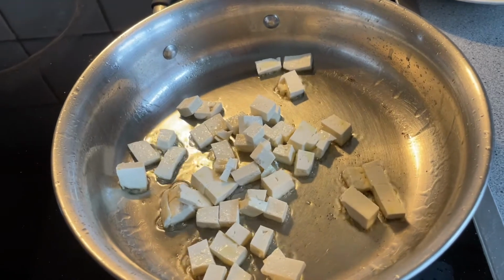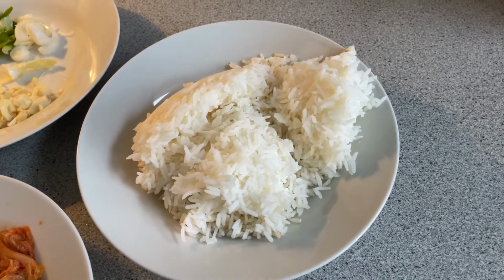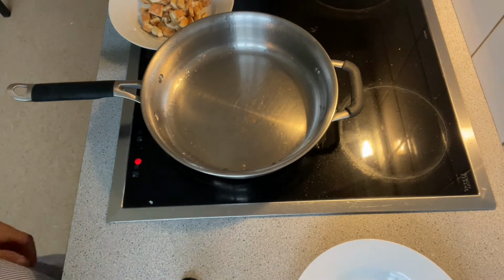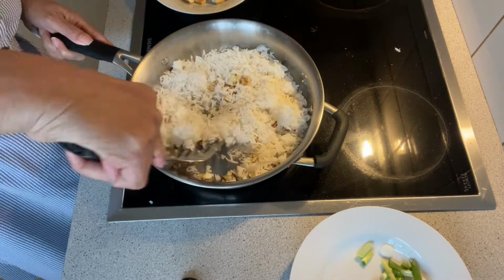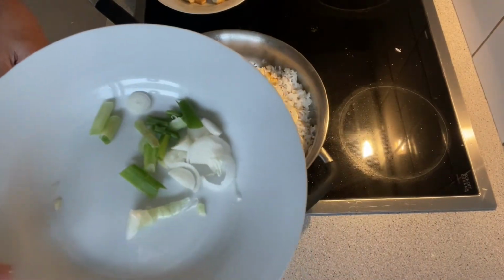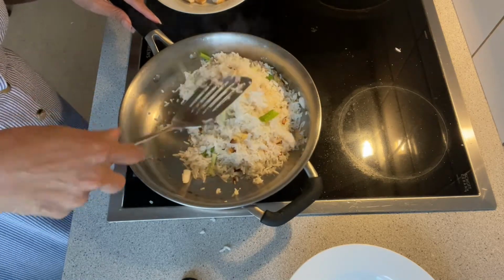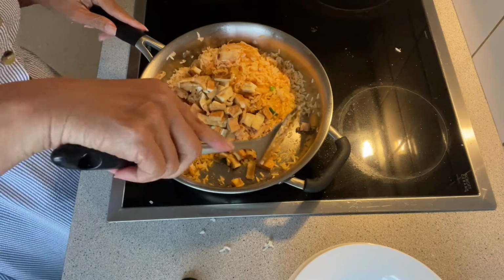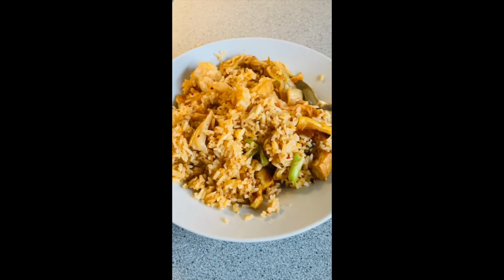KIMCHI FRIED RICE ALA BRY :) IDEAL FOR VEGAN LOVER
HELLO EVERYONE ! ANOTHER RECIPE THAT I AM GOING TO SHARE WITH YOU GUYS CALLED KIMCHI FRIED RICE. EASY TO MAKE AND TASTE GOOD FOR THOSE WHO LIKE VEGAN FOOD THIS RECIPE IS FOR YOU.
INGREDIENTS :
 TWO CUP OF LEFT OVER RICE, GREEN ONION, GARLIC, TOFU AND KIMCHI. I USED OLIVE OIL IN THIS RECIPE BUT IF GUYS YOU WANT  REGULAR OIL THAT IS ALSO GOOD. THANK YOU GUYS FOR WATCHING BYE ( I DON´T MEASURE RICE AND KIMCHI SO IT DEPENDS HOW SPICY YOU LIKE IN YOUR KIMCHI FRIED RICE )